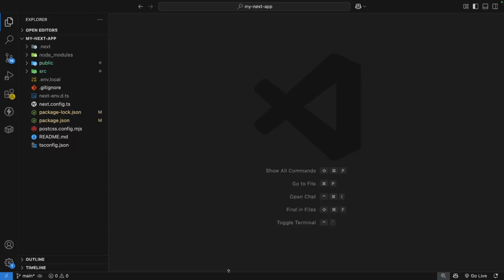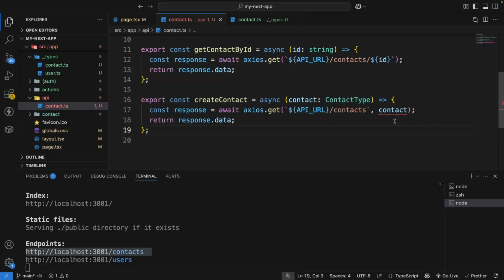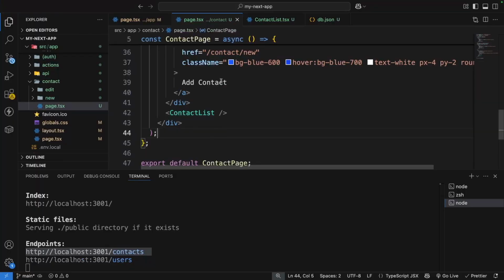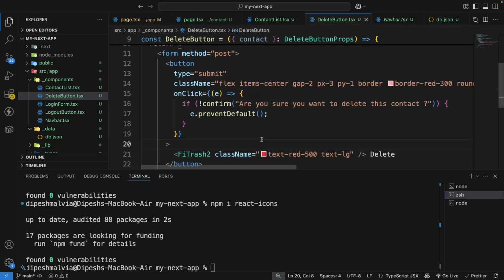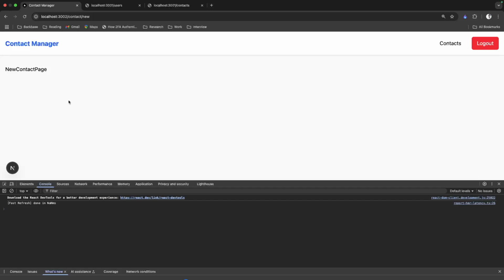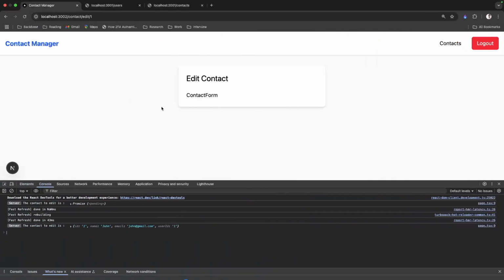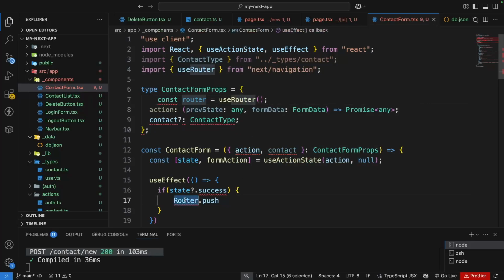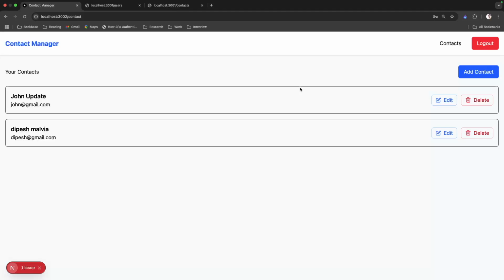Next.js 15 API Integration & Server Action Mutations | Next.js Tutorial For Beginners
In this third episode of our Next.js series, we’ll build a complete Contact Manager application from scratch! You’ll learn how to implement full CRUD operations (Create, Read, Update, Delete), integrate APIs using client components, and leverage Next.js Server Actions for seamless data handling.

🔹 What You’ll Learn:
✅ Build a Contact Manager App with Next.js
✅ Implement CRUD Operations (Add, View, Edit, Delete Contacts)
✅ Integrate APIs using Client Components
✅ Use Next.js Server Actions for efficient data mutations
✅ Manage state & optimize performance

🔹 Project Features:
📌 User-friendly UI for managing contacts
📌 Real-time API integration
📌 Secure and optimized data handling

🔥 Video contents... ENJOY 👇
0:00:00 - Intro
0:00:48 - Walkthrough of Project
0:01:58 - HomePage Implementation
0:05:00 - CRUD API Functions
0:08:50 - Contact Page
0:13:30 - Contact List Component
0:17:00 - Edit & Delete Contact Component
0:21:24 - Delete Contact Server Action
0:27:18 - Add New & Edit Contact Page
0:33:15 - React use Hook/ Async await
0:37:11 - Create Contact Server Action
0:39:33 - Update State & Re-render Component
0:43:00 - Edit Contact Server Action
0:45:48 - Testing
0:47:02 - Outro

⭐️ Tags ⭐️
- Next.js Contact Manager App | Full CRUD, API Integration & Server Actions (Complete Project Tutorial)
- Next.js Project Tutorial: Contact Management App (CRUD, Client Components & Server Actions)
- Mastering Next.js: Build a Full-Stack Contact Manager with API Integration & Server Actions
- Next.js 15 Form Handling & Auth: Full Server Actions Crash Course